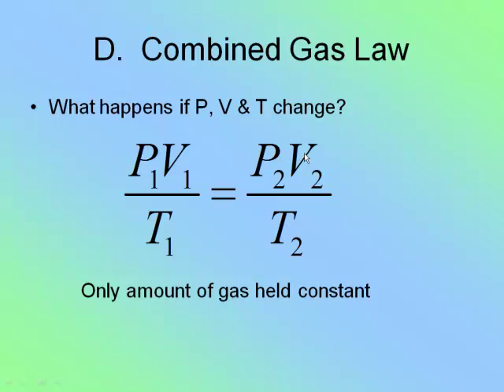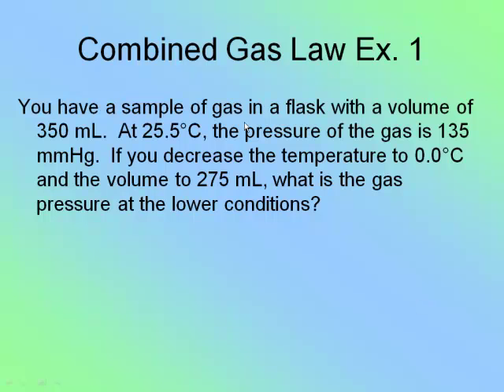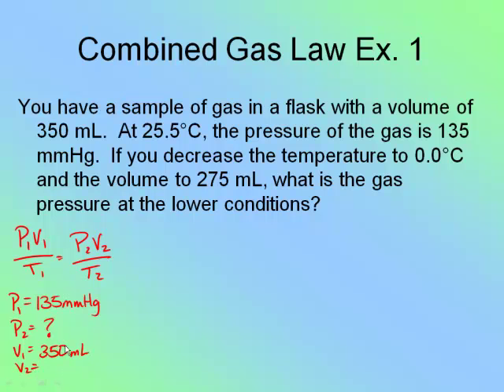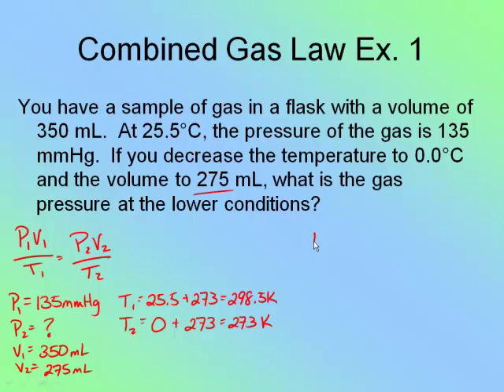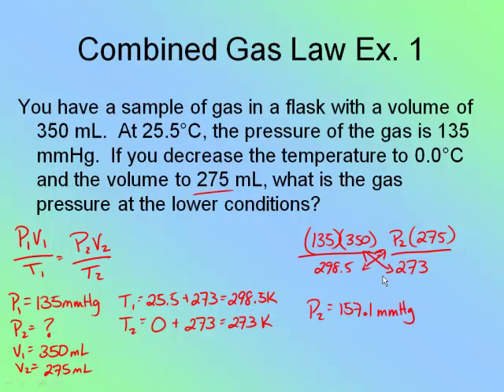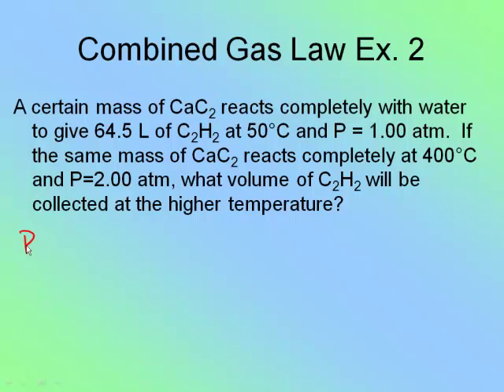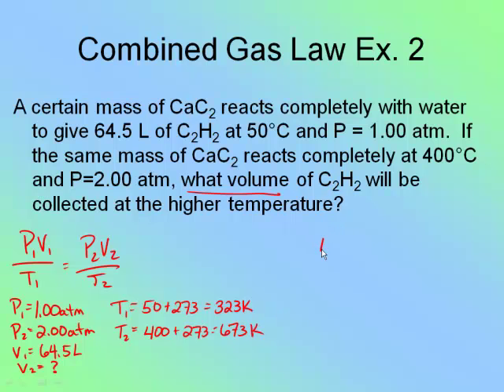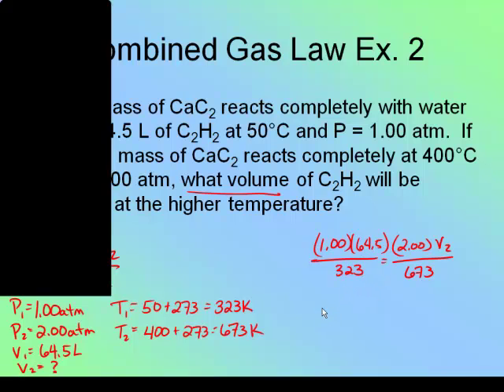Gas Laws 4--Combined Gas Law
Podcast covering the Combined Gas Law.